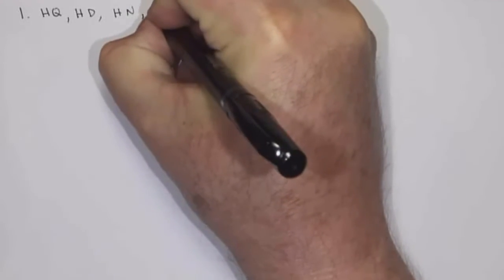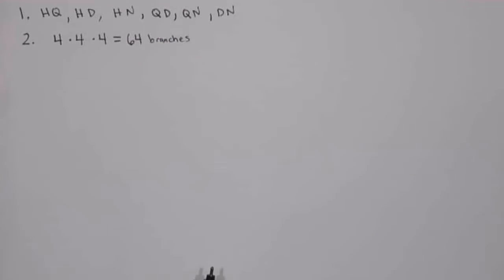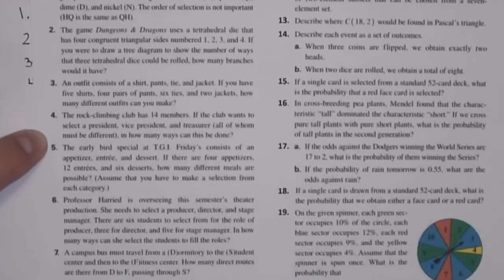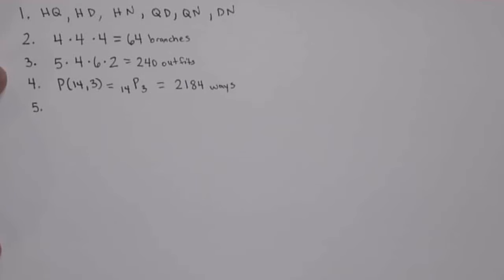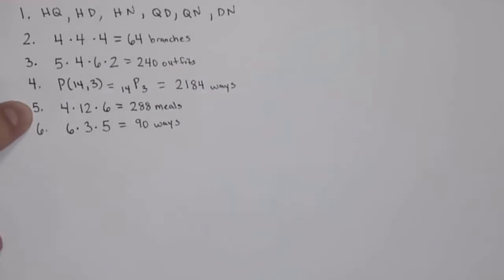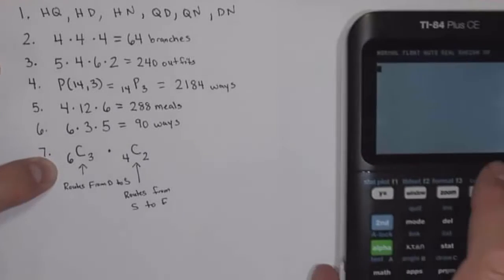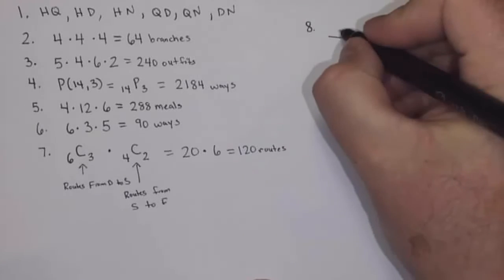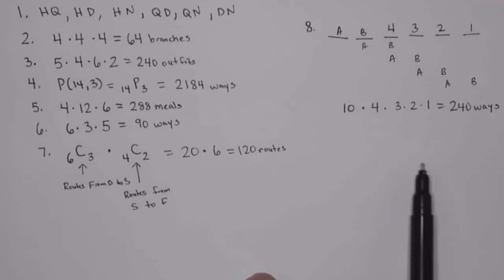Math 138 Chapter 12-13 Test Review Video 1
This video provides solutions to Problems 1-8 on the Chapter 12-13 Test Review.